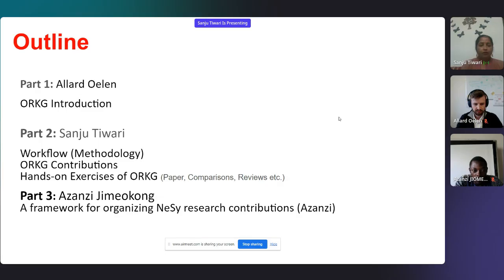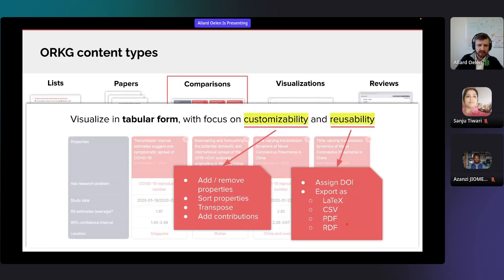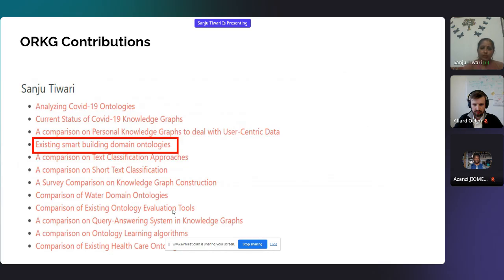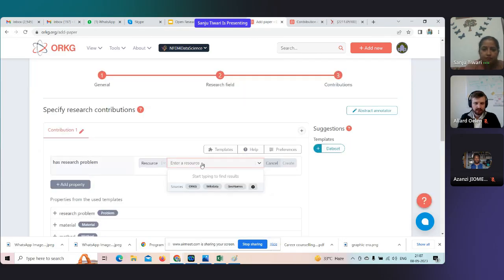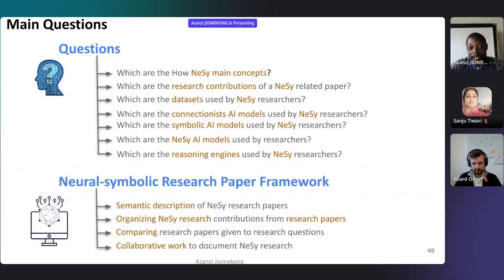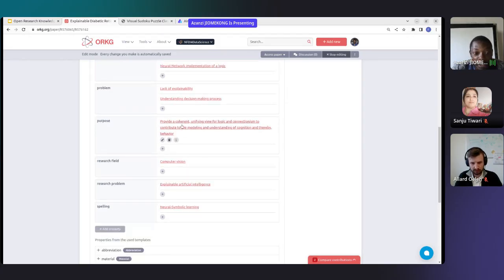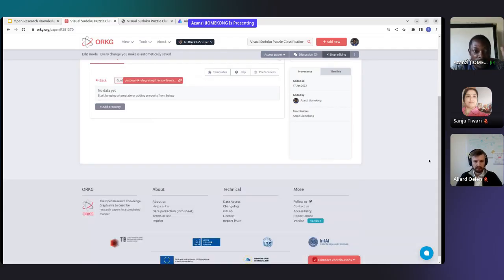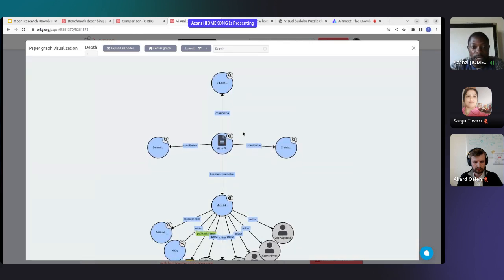Masterclass Open Research Knowledge Graph Structured Scholarly Knowledge KGC 2023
Azanzi Jimeokong

The ever-increasing number of published scholarly articles imposes significant challenges in organizing scholarly knowledge. We present the Open Research Knowledge Graph (ORKG), a scholarly infrastructure that provides scholarly knowledge as structured data stored within a knowledge graph. With intelligent user interfaces, supported by machine learning, we provide tools for researchers to generate structured data for their research articles.